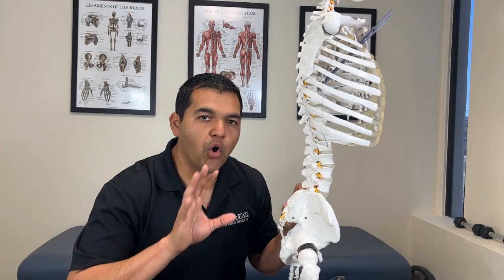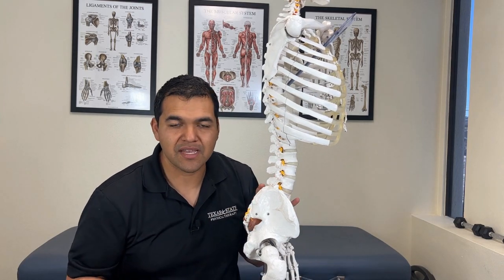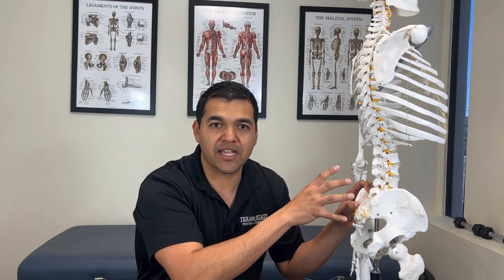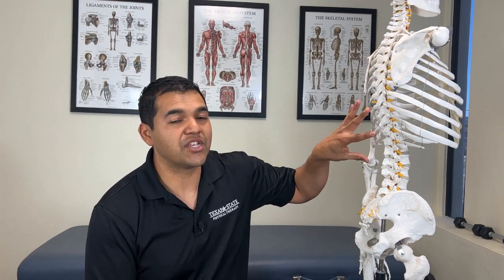3 Quick Exercises To Begin To Heal A Herniated Disc Without Surgery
Disc herniations in the lower back can be scary because of the potential for surgery. They might also cause severe lower back pain that keeps people from enjoying life to the fullest.

It’s possible to heal a disc herniation and avoid surgery if you can do the right exercises at the right time.

Healing a herniated disc is a process that can take months to over a year.

In this video, Dr. David explains the first 3 exercises to begin to heal a herniated disc. Once you learn exactly how to do these, then it’s easy and quick to do the exercises throughout the day.

00:00 3 Quick Exercises To Begin To Heal A Herniated Disc Without Surgery
01:56 Exercise #1
07:19 Exercise #2
10:10 Exercise #3
13:38 What’s Next?